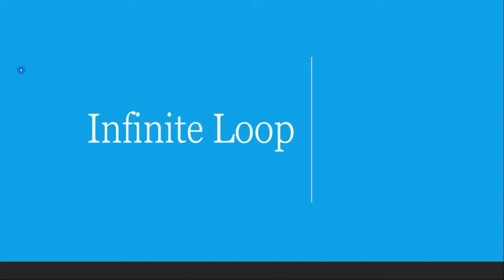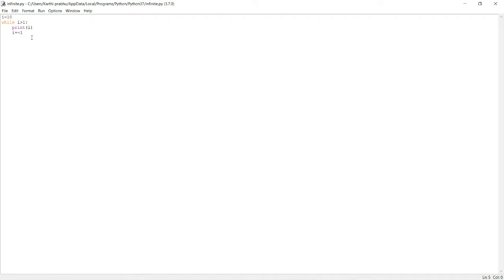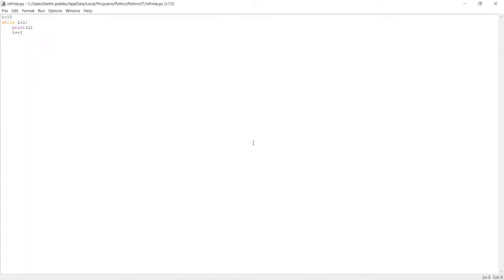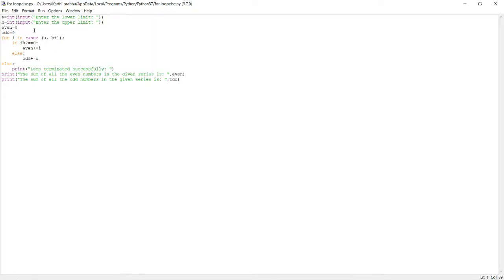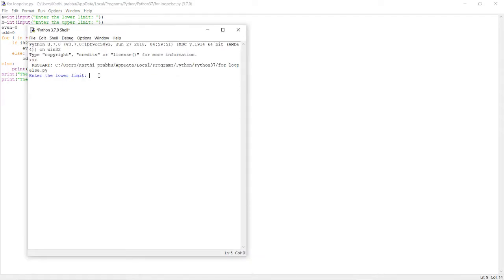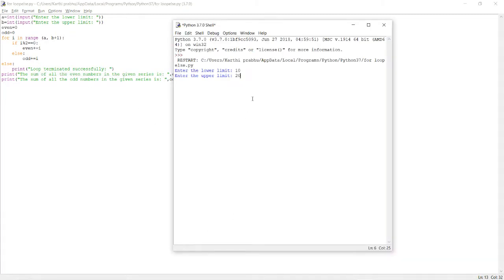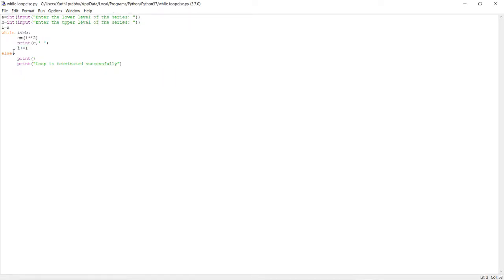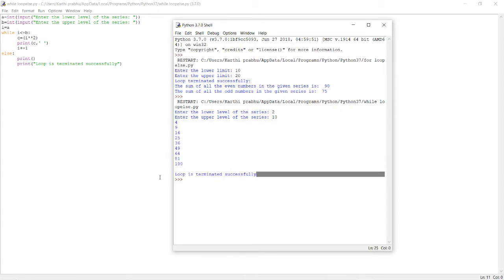Python Basics || Iterative Statements in Python || Infinite Loop || Loop Else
Infinite Loop in Python
Loop...Else in Python
Program to display the working of an endless loop
Program to print the series 4,9,16 100
Program to print the squareroot of the numbers between 2 to 10